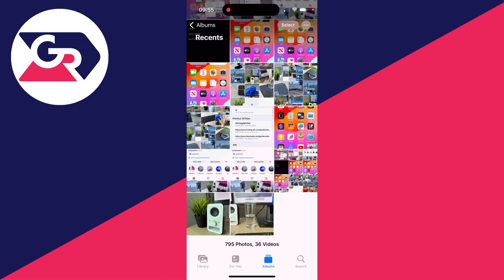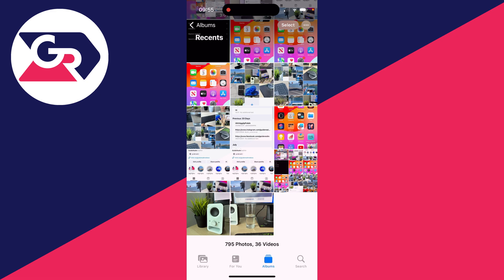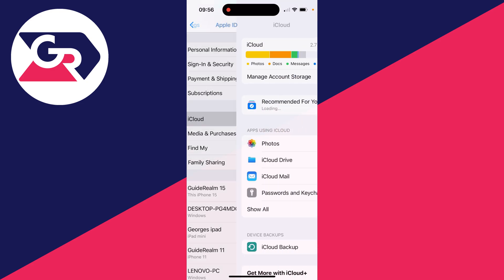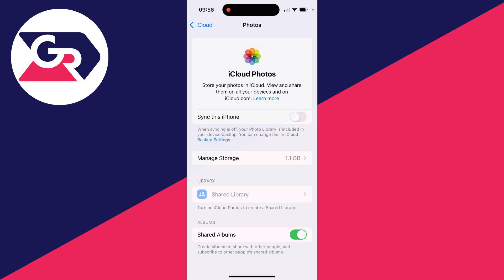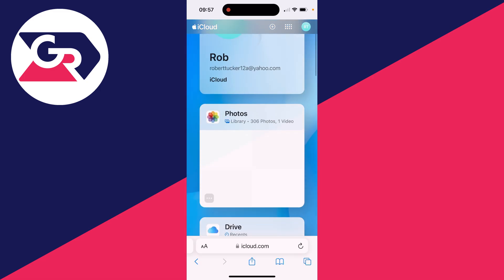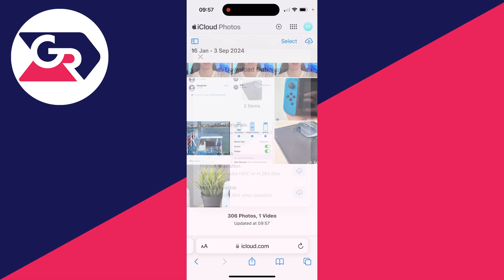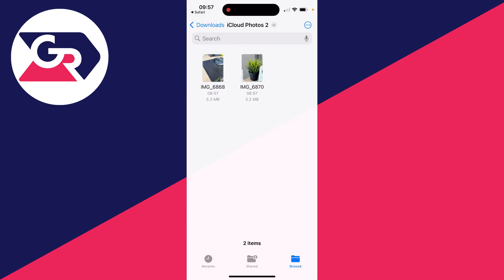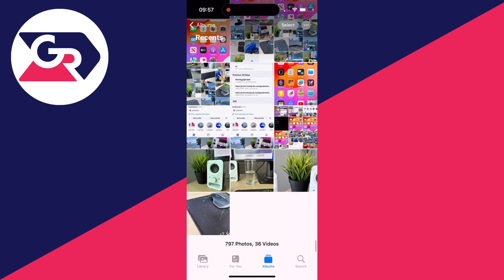How To Transfer Photos From iCloud to iPhone - Full Guide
Learn how to transfer photos from icloud to iphone in this video.

GuideRealm